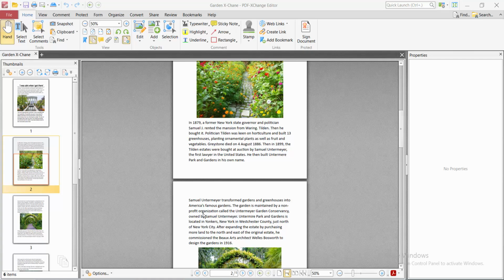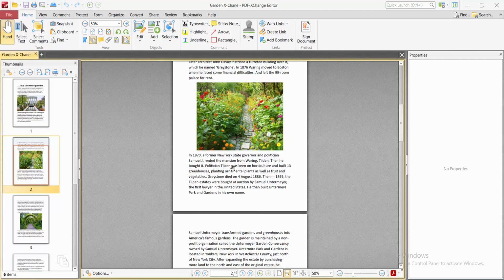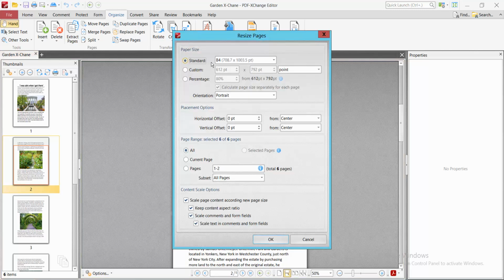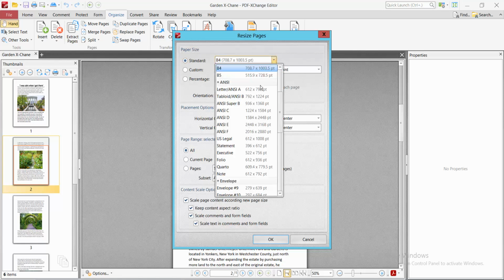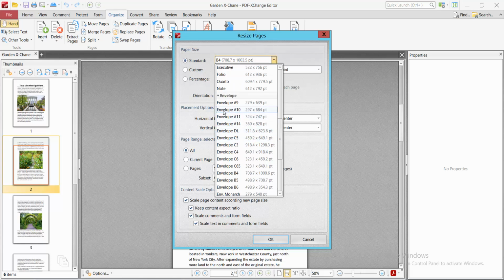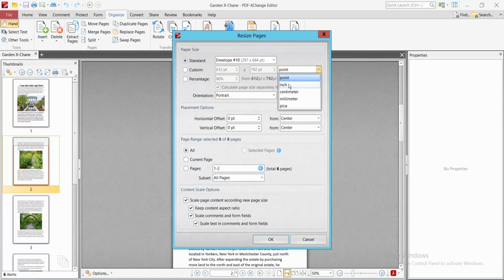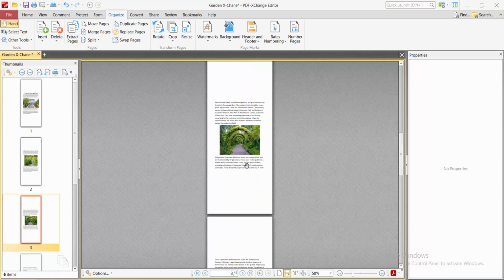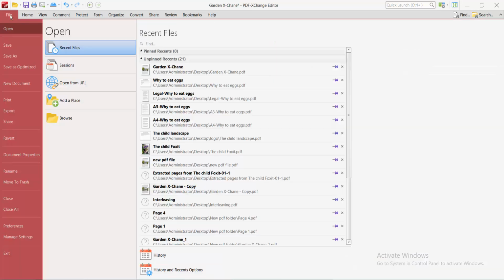How to resize a PDF to Envelope size in PDF-XChange Editor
Hello everyone, Today I will show you, How to resize a PDF to Envelope size in PDF-XChange Editor.